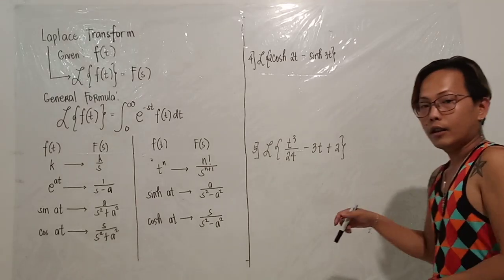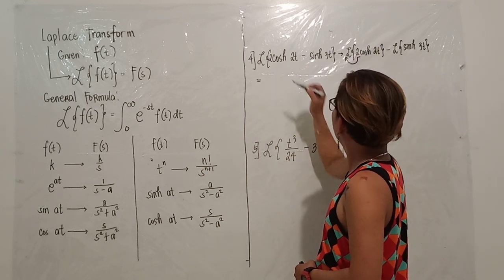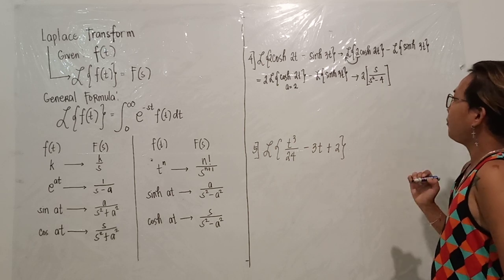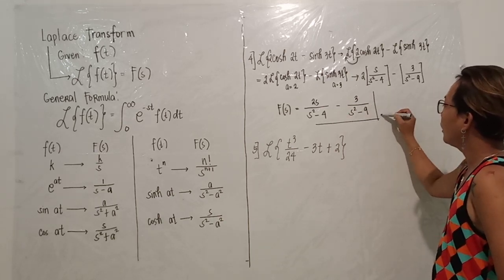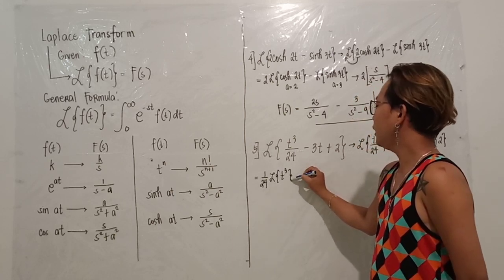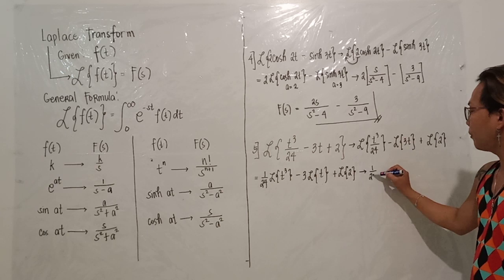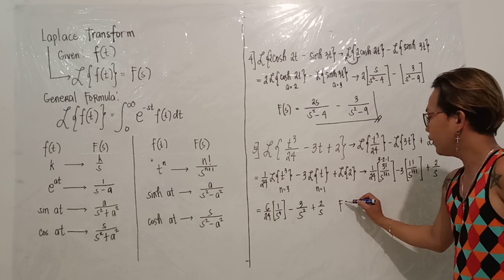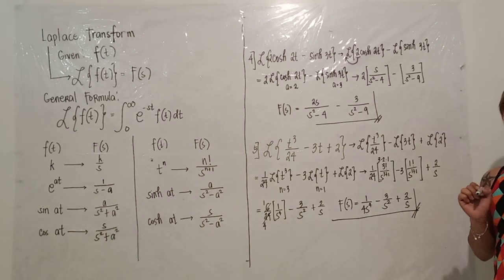Laplace Transform (Property No. 2: Linearity Property - Continuation)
Sample 4 - 5